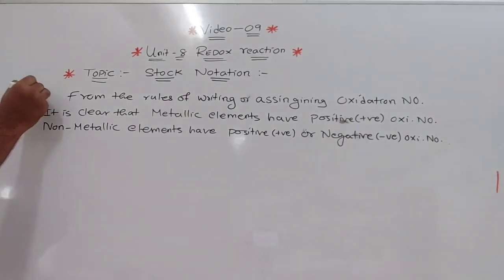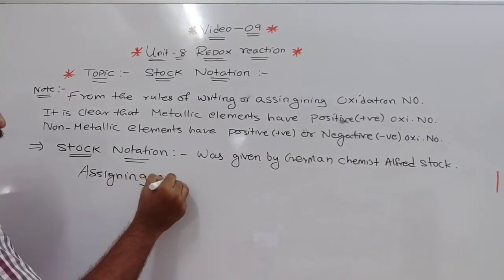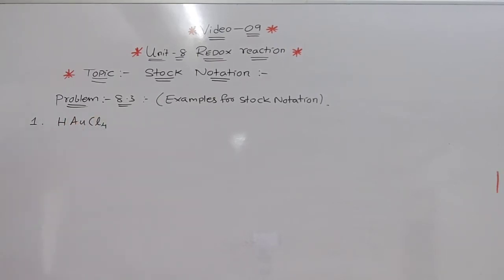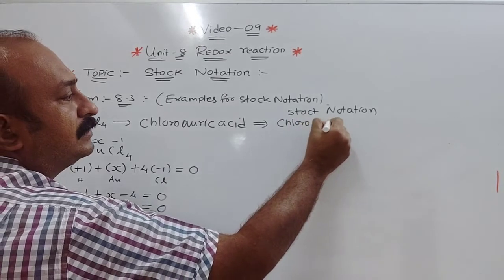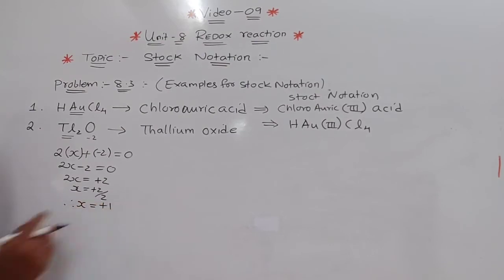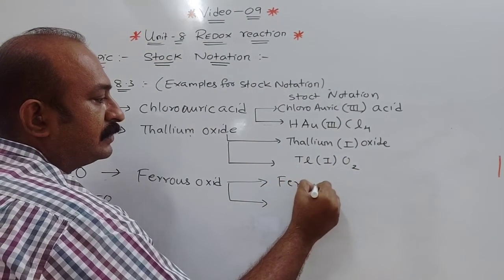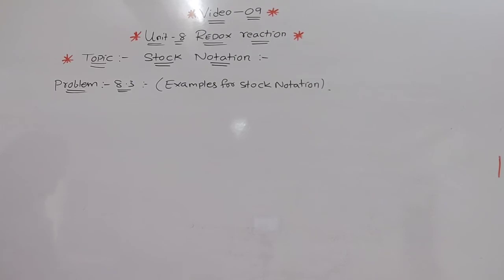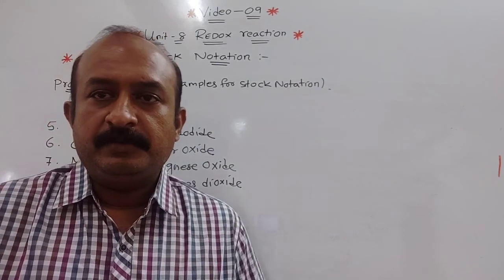Video-09 Stock Notation.(part-1)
Explanation of stock notation given by Greek chemist alphabet stock